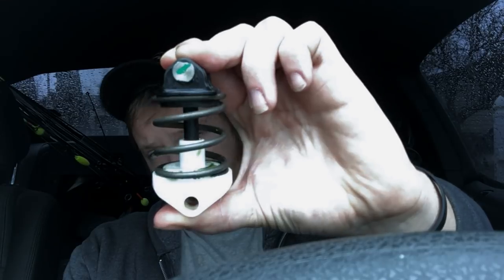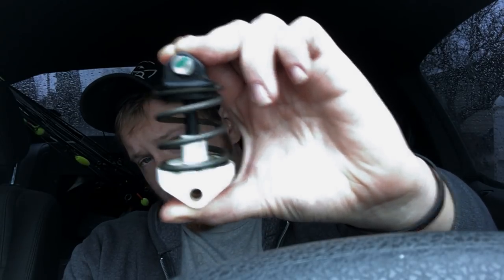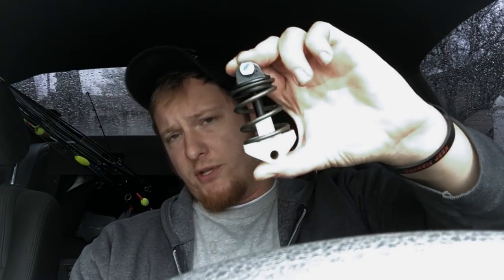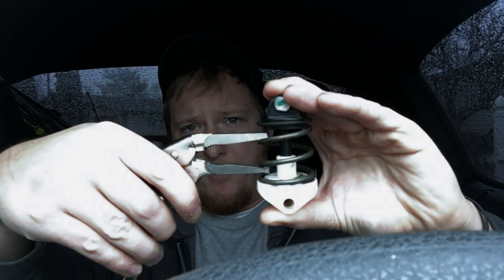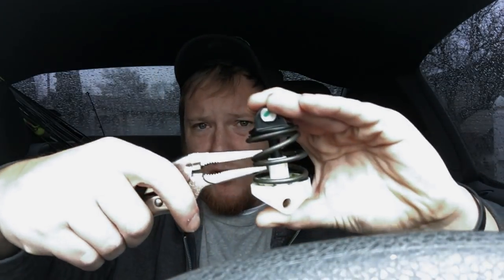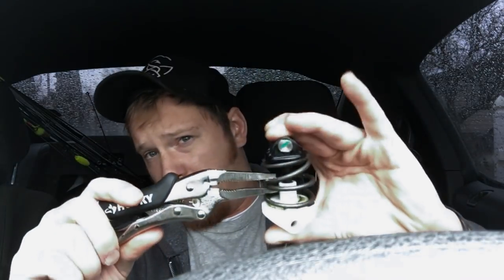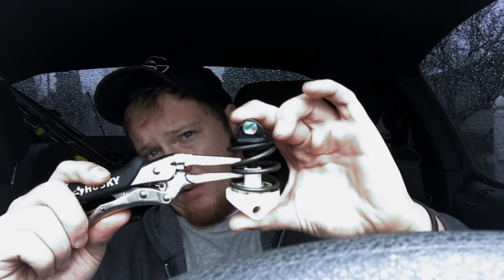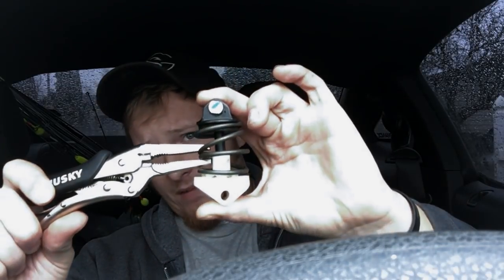MT82 Clutch Spring Delete Mod - Easy Walkthrough / HowTo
Good Forum topic explaining why this mod benefits in other peoples words

Gives a much better feel and relationship with what the clutch is doing when engaging and when shifting. IMO Also gives a more confident feeling when driving. Last time i did this mod i would have to say the accuracy of my shifting and overall consistency was much improved.

I've never had issues on my last 3.7L from doing this over 25k miles of driving and 100+ track passes, however that doesn't mean it is 100% safe or fullproof. If you want to take the safest route you can pick up an aftermarket spring that has a rate of 95lb/in vs the 200 lb/in factory spring. This replacement spring is made by Steeda. Here is a link

- BBK Longtube headers
- O/R X Pipe
- Borla ATAK
- FRPP 3.73'S
- BBK CAI
- BBK 73mm Throttle Body
- Strange Shocks
- Racestar 17x4.5" Front Runners
- Racestar 15x8" Rear Wheels
- Mickey Thompson ET Streets

My Gear -
Gopro Hero 4 Black
Suction Mount
SD Card
GOPRO Carry Case